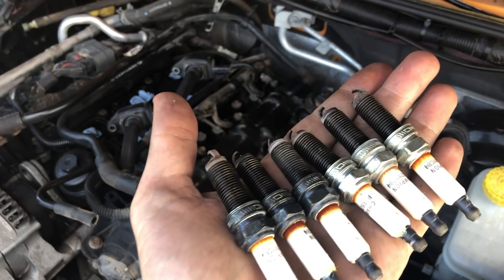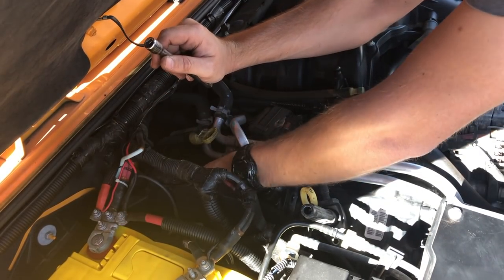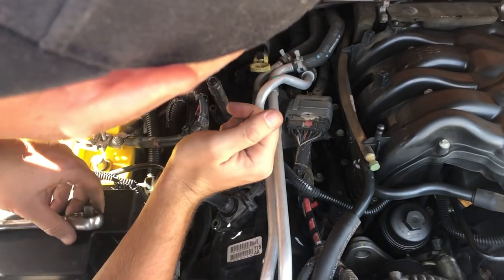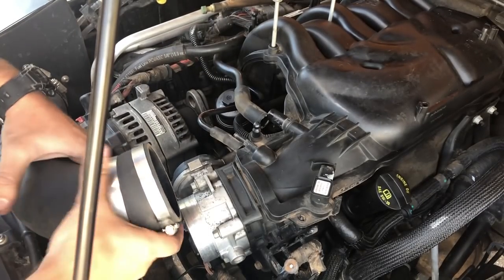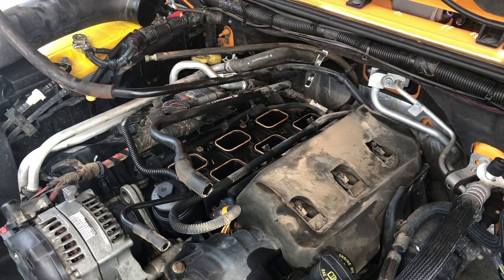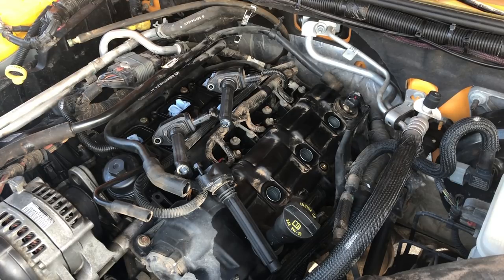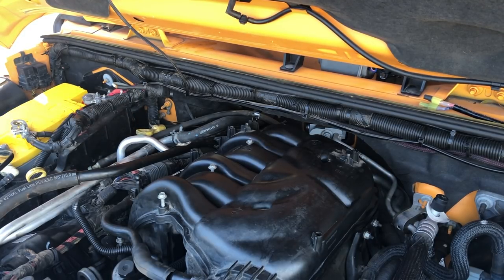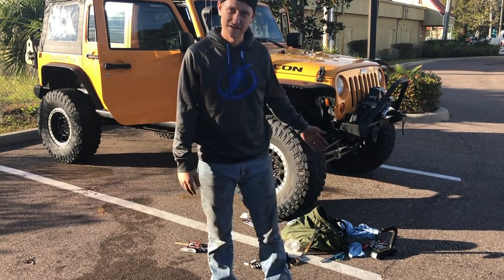How to change the spark plugs on a Jeep JK. Did the dealership scam the previous owner?!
Spark Plugs
Plenum Gaskets